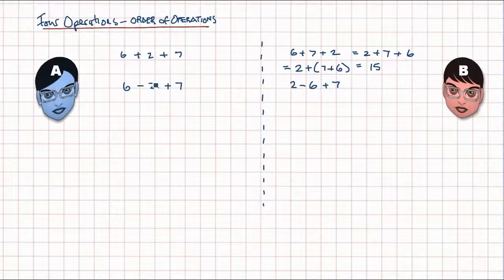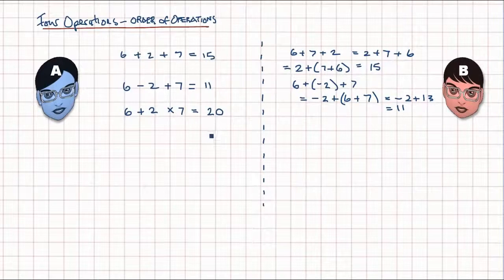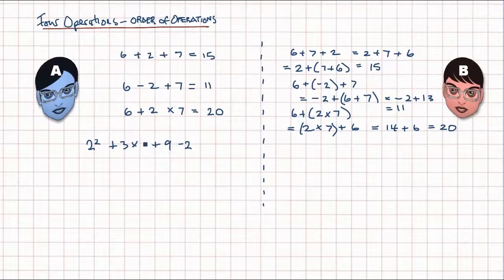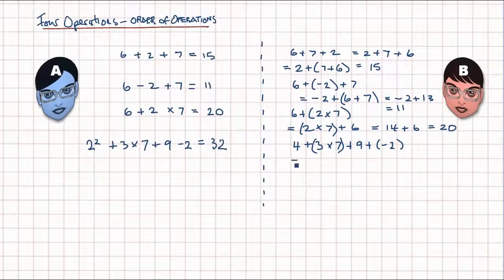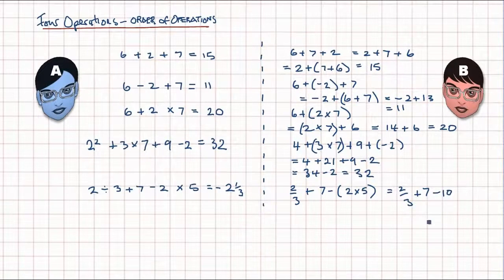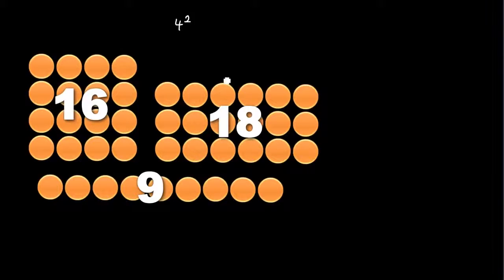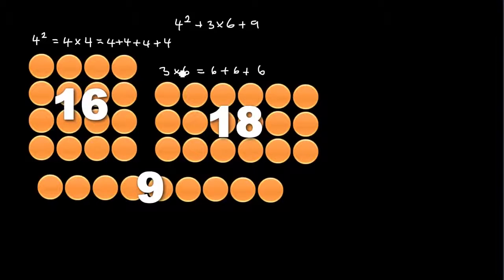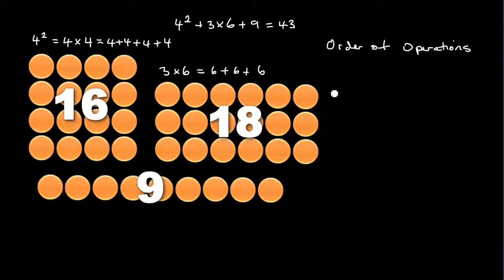Four Operations - Order of Operations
Video explaining that we need to use the 'order of operations' rule so as to avoid confusion and make each problem clear and solvable. The 2nd part shows why the BIDMAS rule works by arranging groups of counters in squares, arrays and rows.